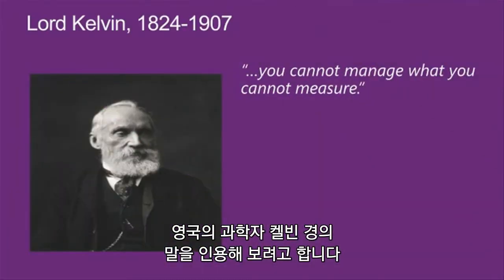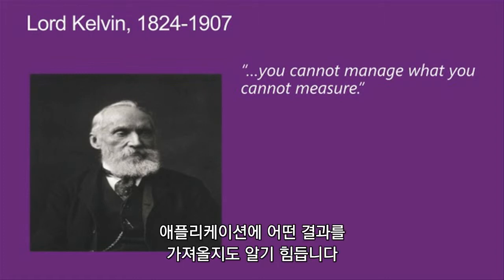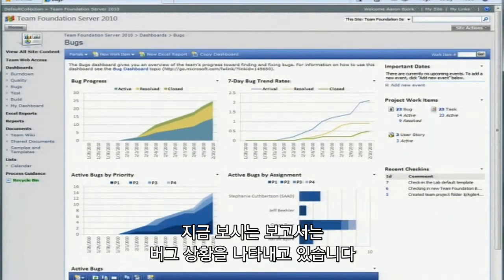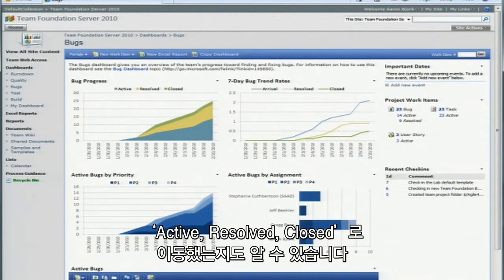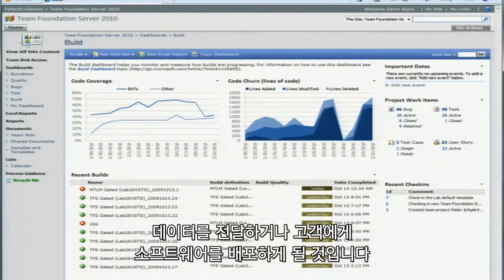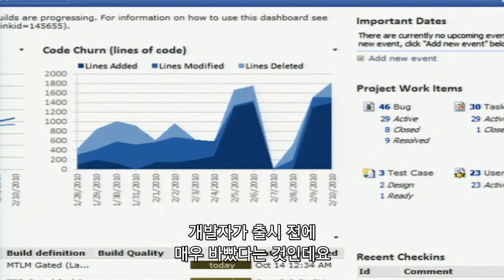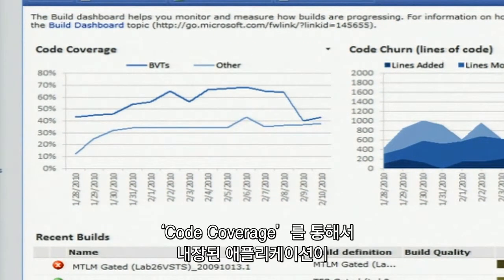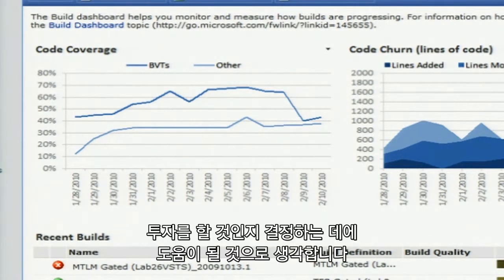[Visual Studio 2012] Visual Studio 2012를 활용한 소프트웨어 품질 추적 및 관리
Visual Studio 2012는 여러분들의 아이디어를 현실화하기 위한 다양한 방법을 제시해 드립니다. 본 세션에서는 Visual Studio 2012를 사용하는 몇 가지 방법과 애플리케이션 품질을 한 단계 더 높일 수 있는 관련된 기술들을 소개해 드립니다.